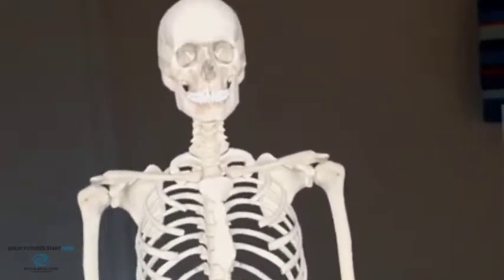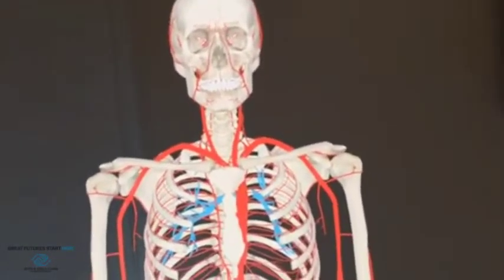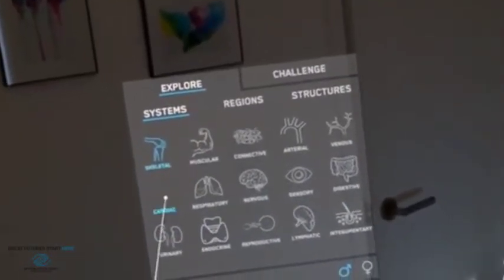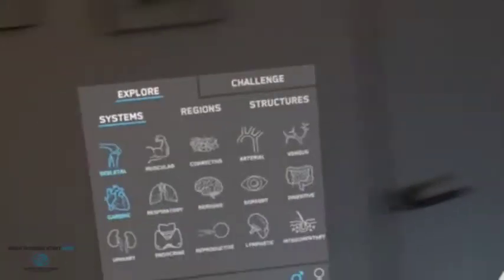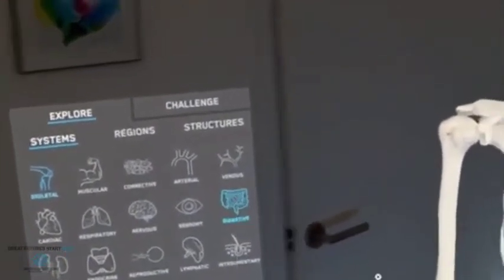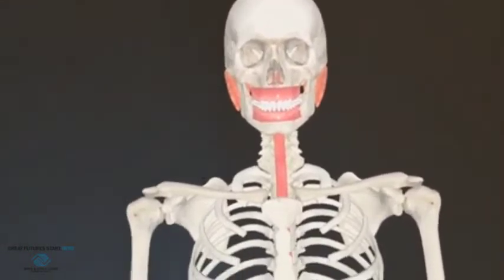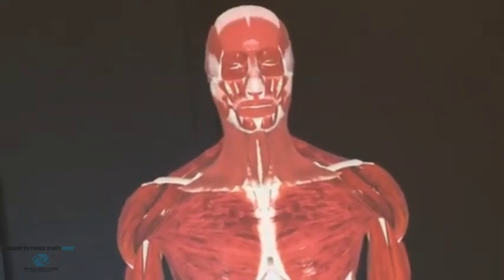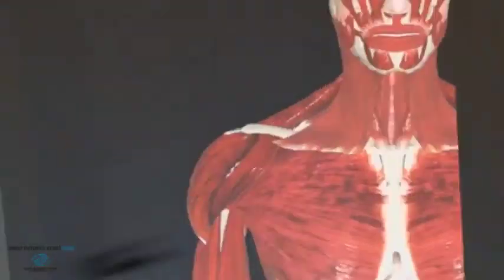AnatomyX K 5 Sight & Sound